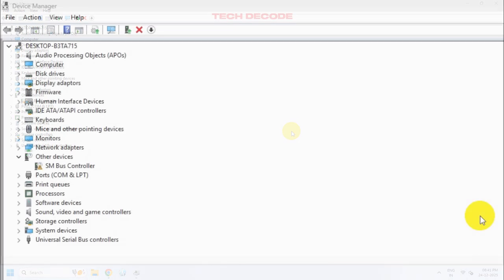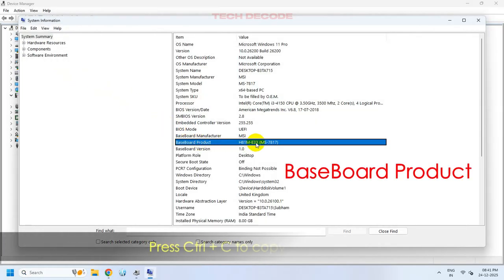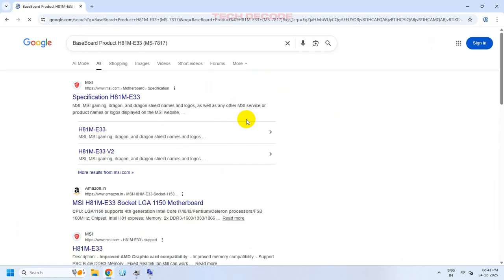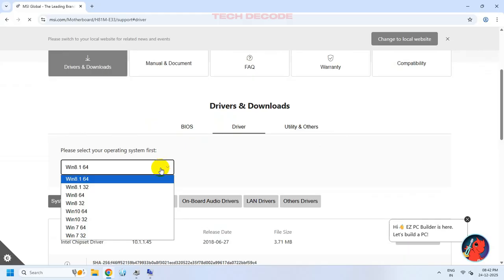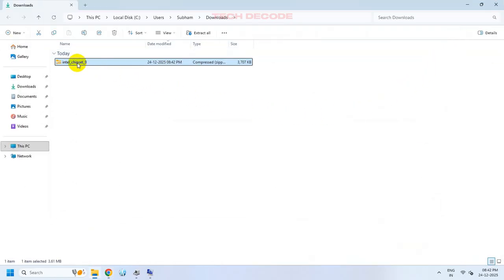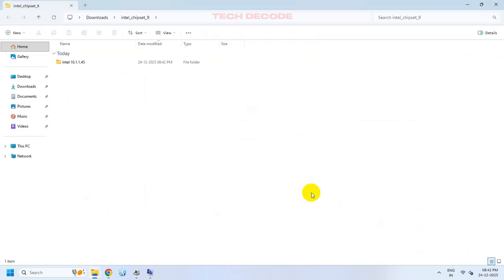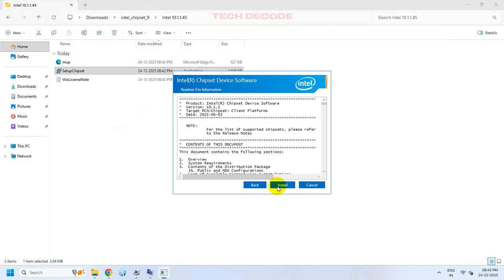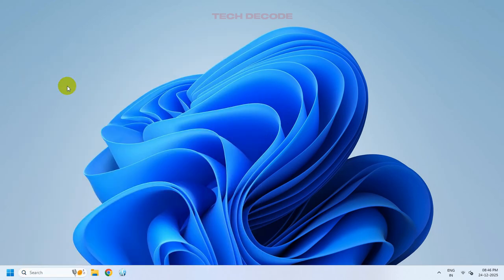SM BUS Controller Missing in Device Manager on MSI Laptop or Motherboard | Fixed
Are you facing the SM BUS Controller missing issue on an MSI motherboard or MSI laptop? This problem usually appears in Device Manager as an Unknown Device after installing or updating Windows 11 or Windows 10, mainly due to missing or incompatible chipset drivers.

In this video, you will learn how to install the correct MSI chipset drivers to fix the SM BUS Controller issue on Windows 11 & Windows 10.

This method works for most MSI Intel and AMD motherboards as well as MSI laptops.